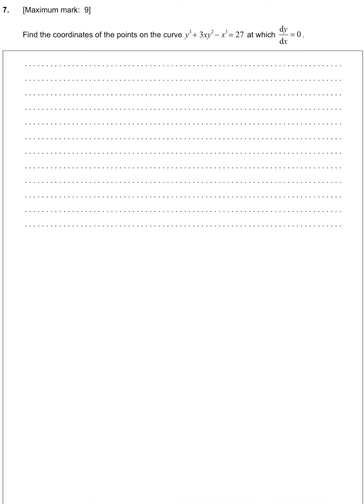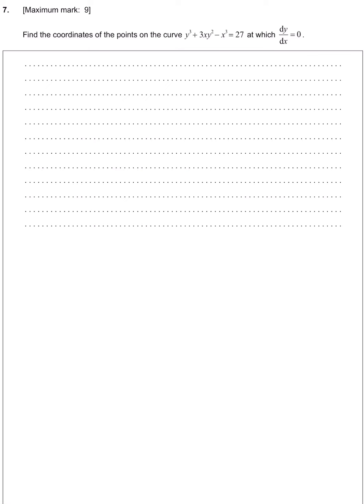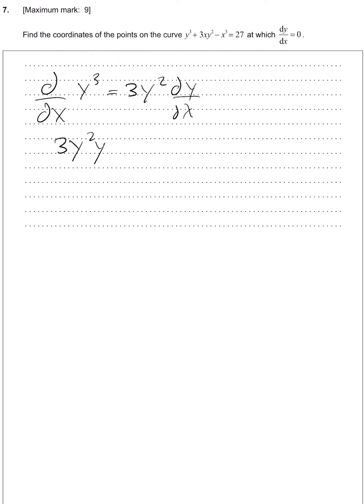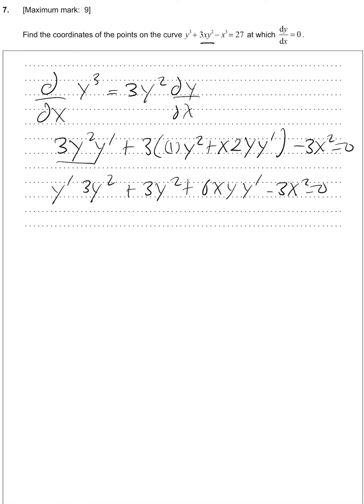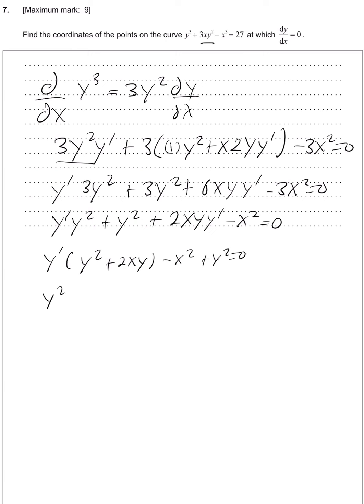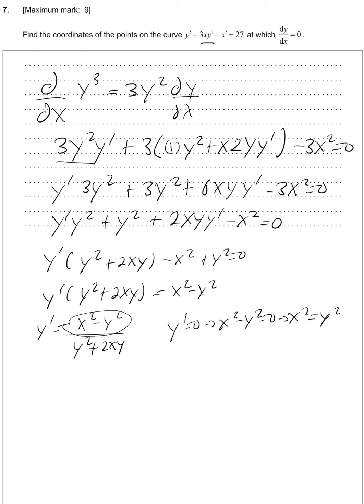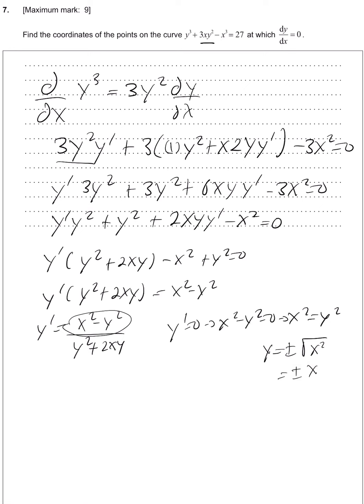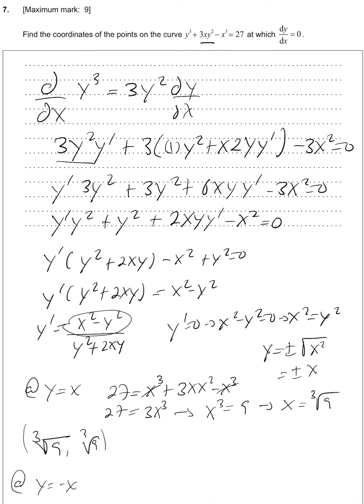HL P1 M19 TZ1 T5 q7 9pts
Implicit differentiation, chain rule,